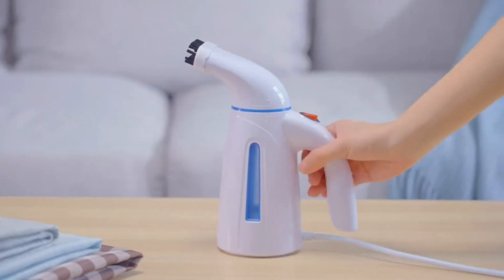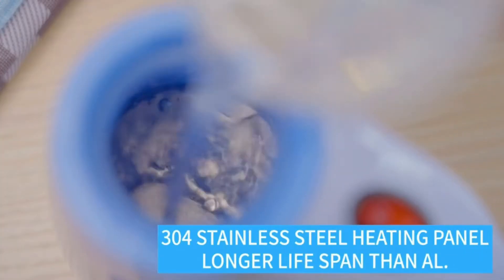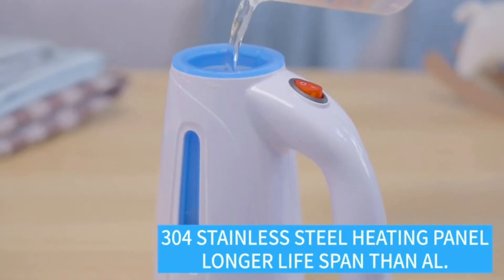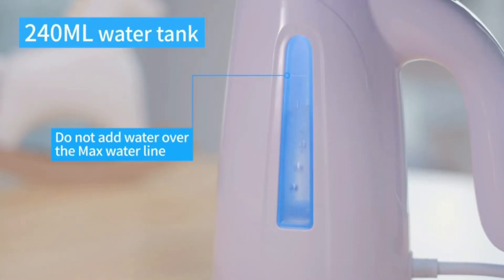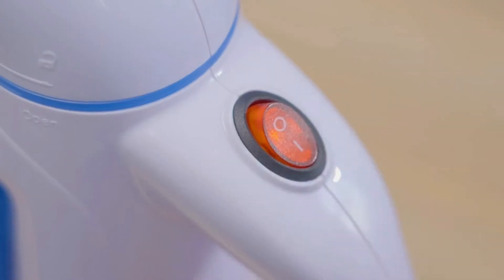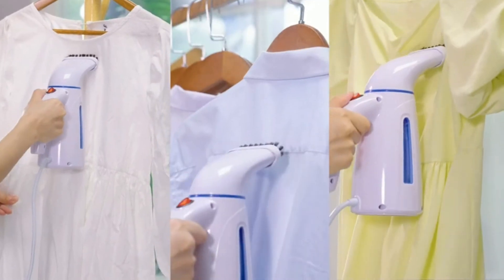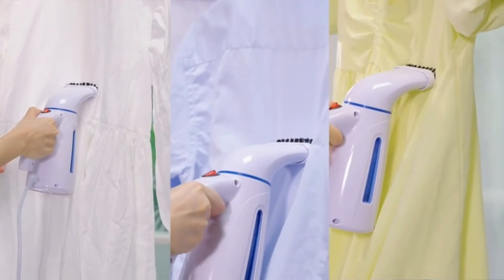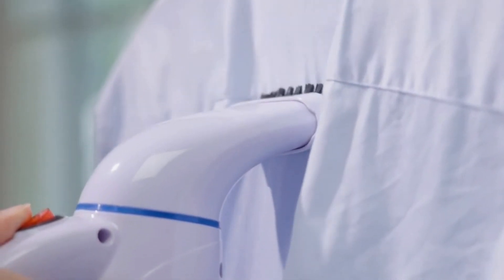Quick Reviews: Best Steam Irons [2021]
Title: OGHOM Steam Iron - ROWENTA PRO | HSN🇺🇸🇺🇸🇺🇸
Product Link
Meta Description: Rowenta Pro steam iron, 1100 watts of powerful steam produces more of it faster! 1250 watt soleplate glides smoothly over all fabrics. Lightweight and ergonomic for ease of use. Layer indicator shows you when to refill water tank. Anti-drip system prevents spitting or leaking during filling and storage; includes 5 shot glasses, 2 limescale filter cartridges,